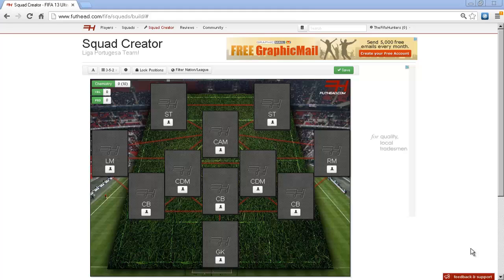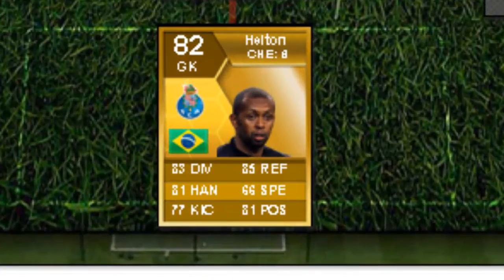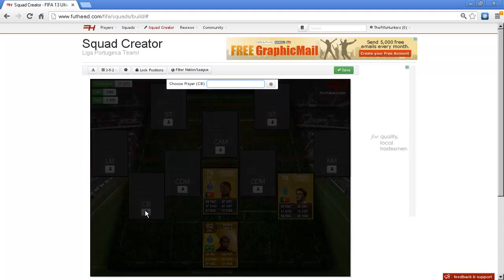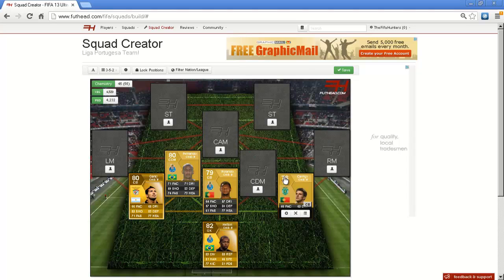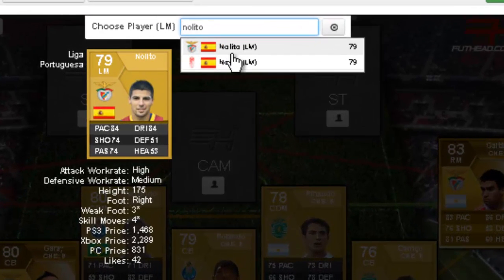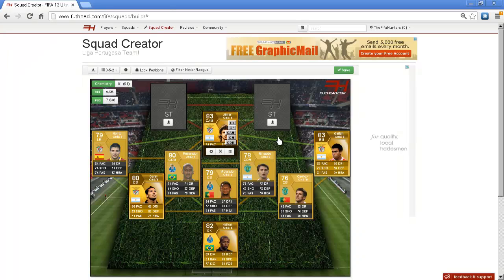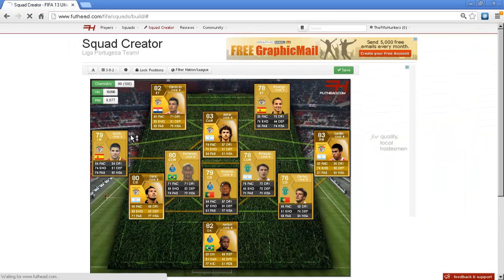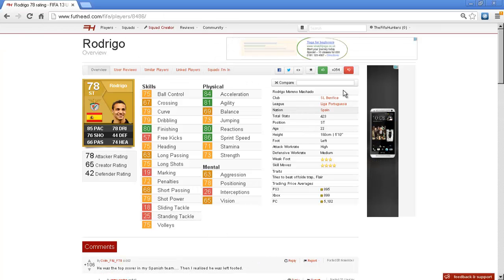Fifa 13 - Squad Builder - Liga Portugesa Team: w/ Rodrigo and Nolito!!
This is a Liga Portugesa team that I have designed to give 99 chemistry and is relatively cheap for this good team, this team will cost around £10,100 coins for Xbox and around £9,500 coins for PS3.